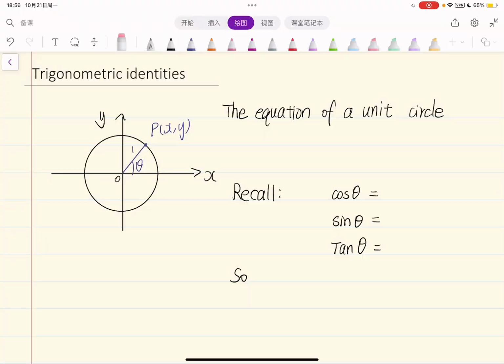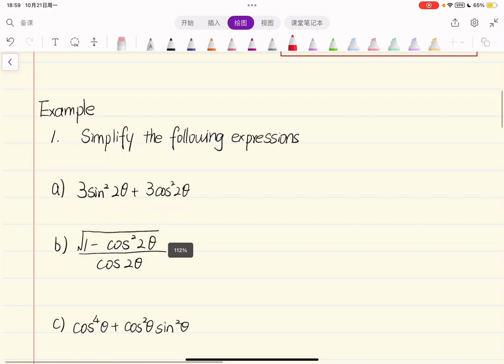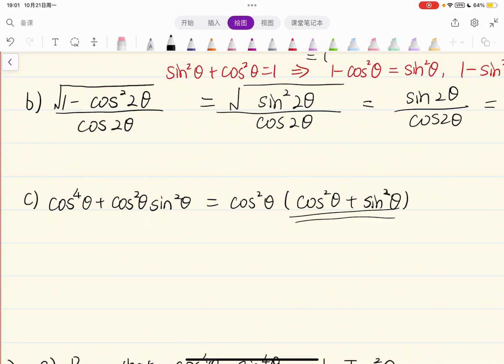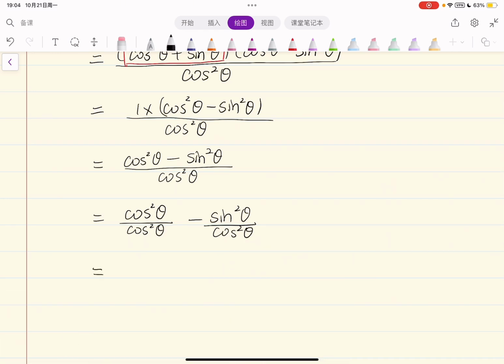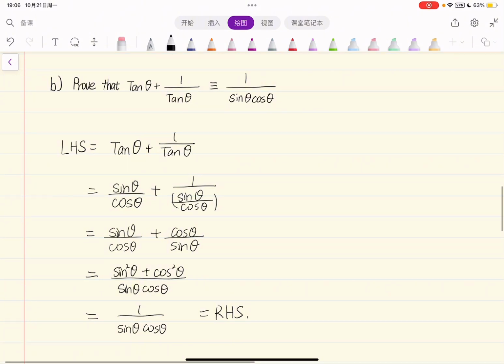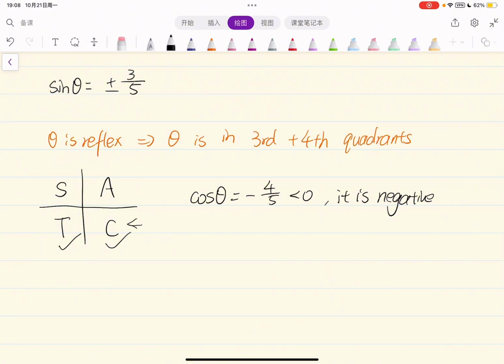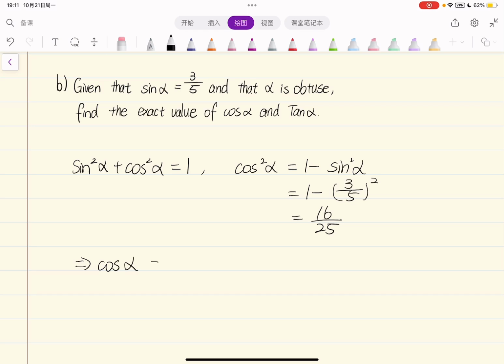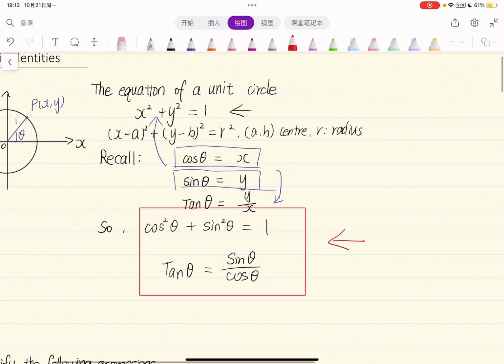A level maths Lesson 46 Trigonometric identities